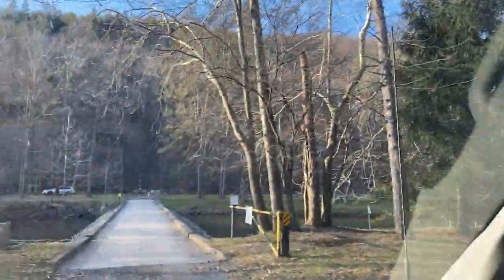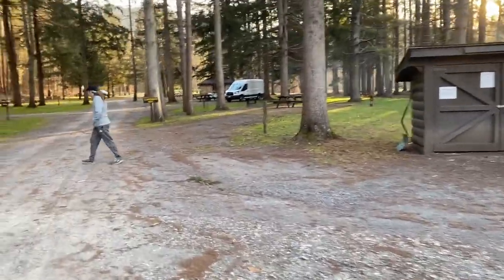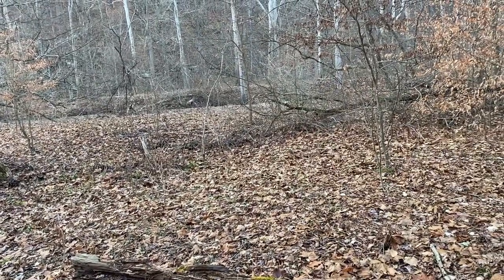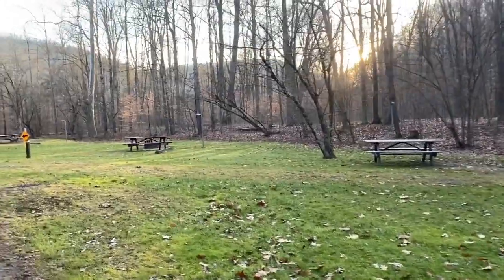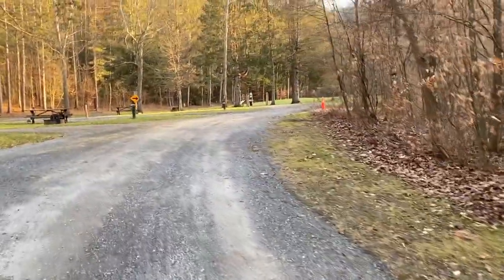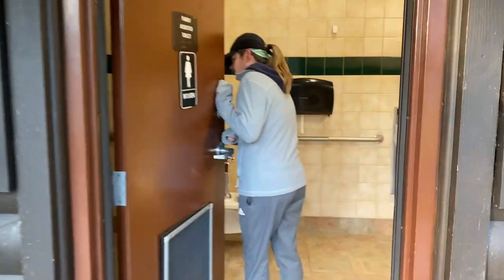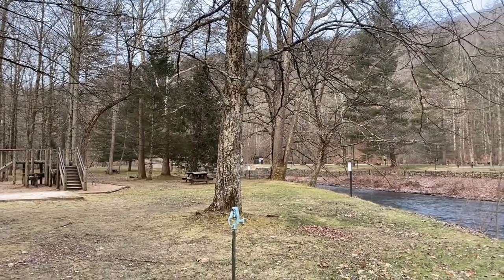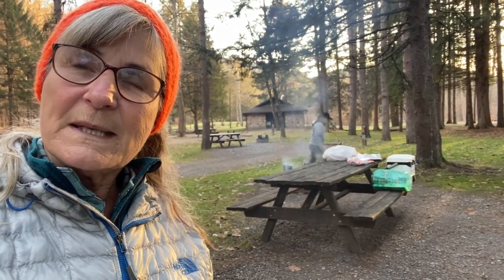Ole Bull State Park PA Campground Tour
Join us as we go Wandering Out Yonder in Ole Bull State Park in Northern PA while we camp in January at this year round (winter camping) state park campground. In the video we show the campground for RV camping, tent camping, and some of the State Park amenities.

There are only a few Pennsylvania State Parks that offer year round camp sites. We stayed at this campground in Early January during a road trip to Northern PA.

We hope you find this video helpful in planning your trip!

We visit State & National Parks, wildlife management areas, state and national forests and nature preserves!